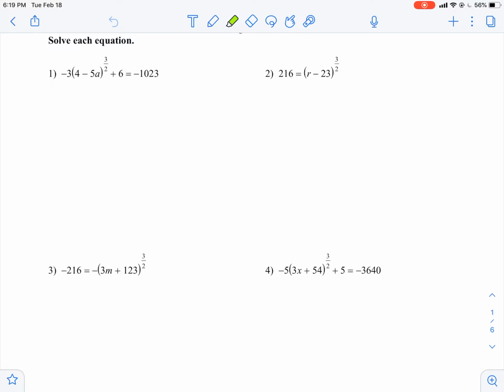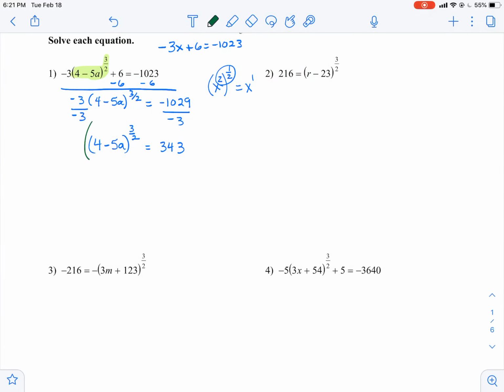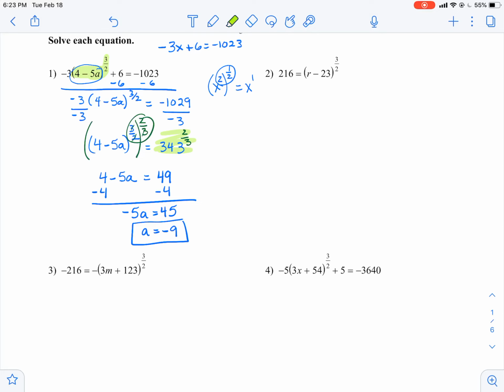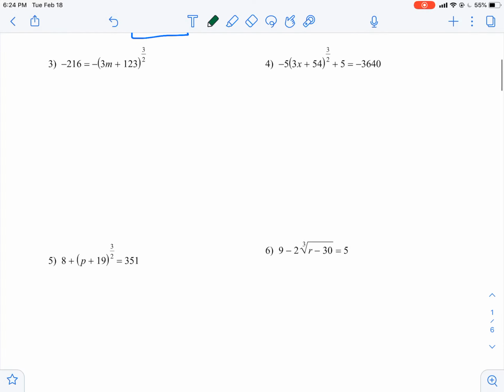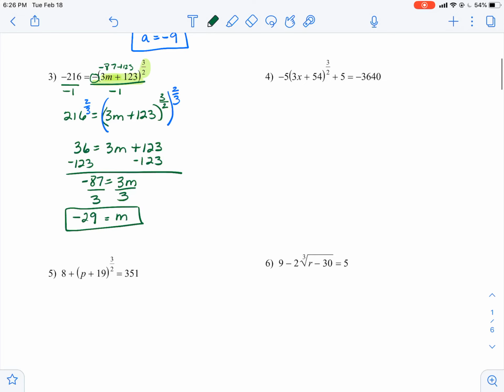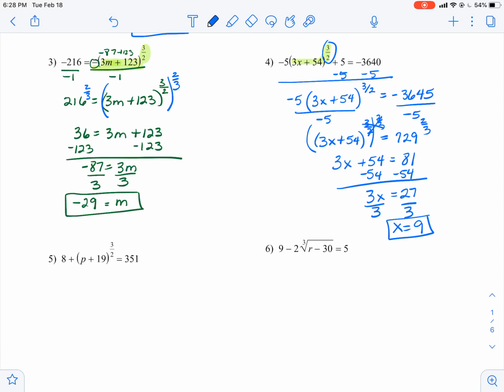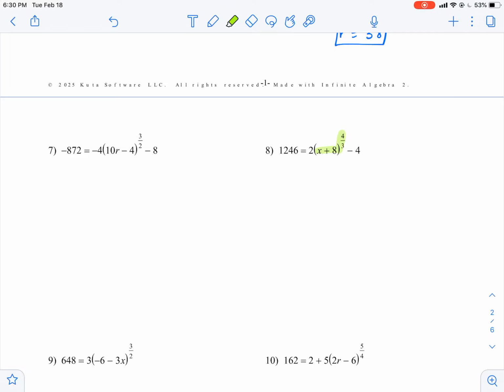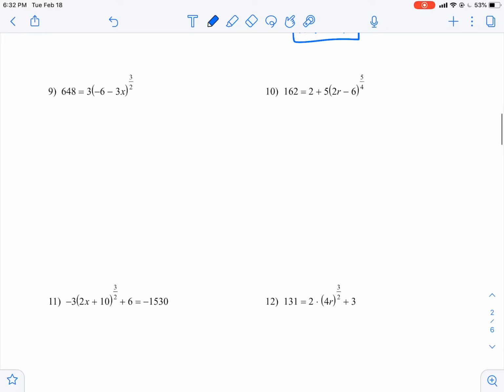Solving Rational Equations